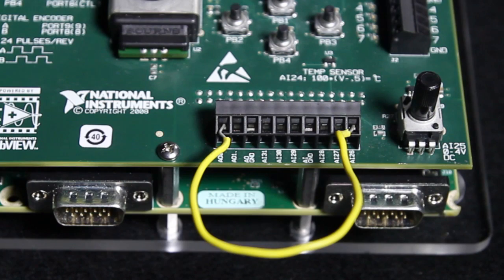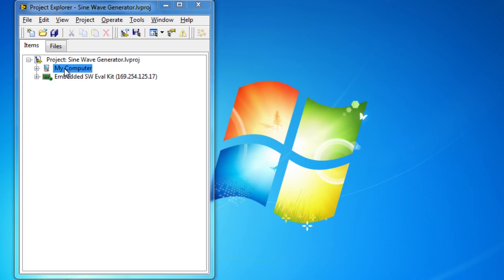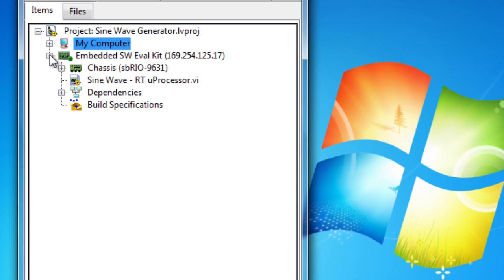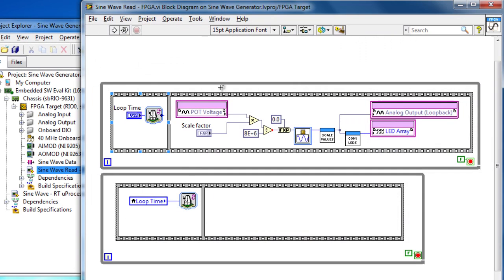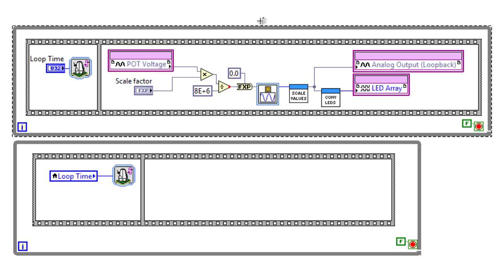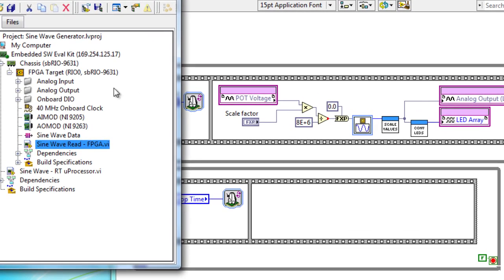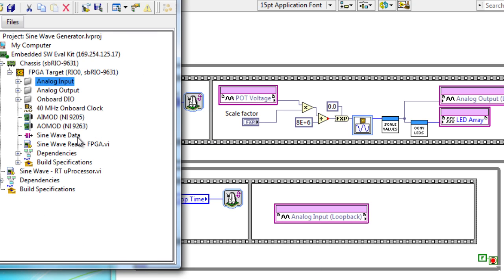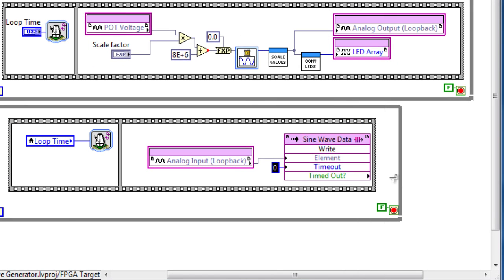Acquiring an Analog Input on an FPGA (Single-Board RIO, Part 2 of 5)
to learn more.  Create an FPGA application with NI LabVIEW to sample an analog input and stream the data to a real-time processor.